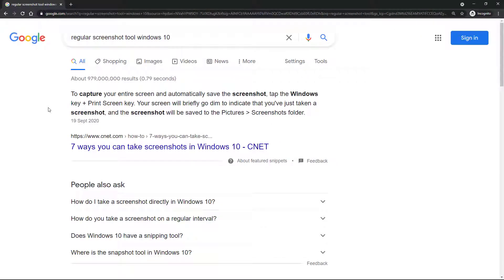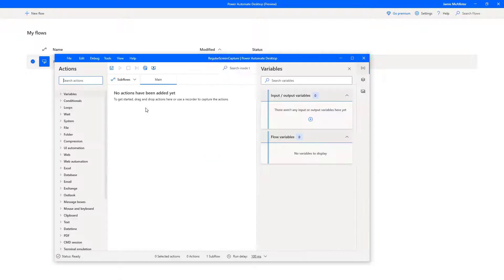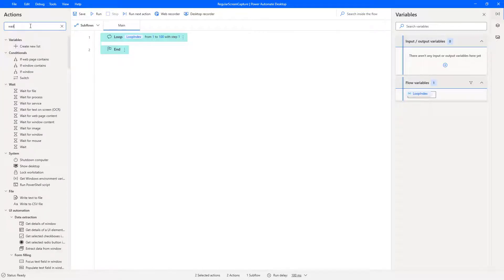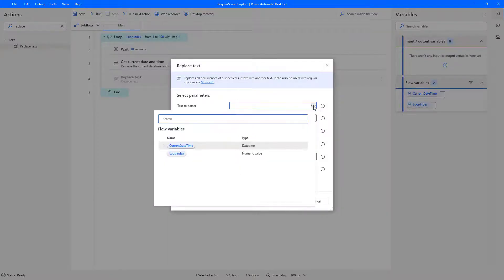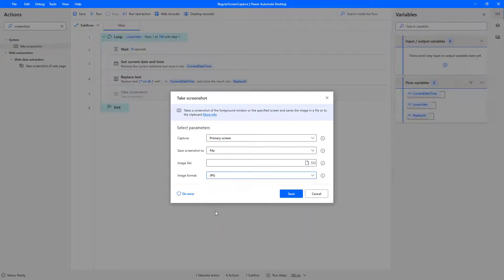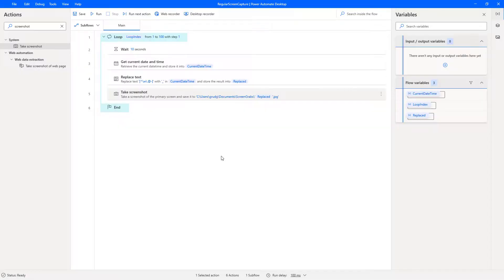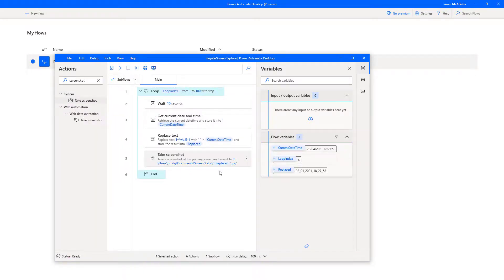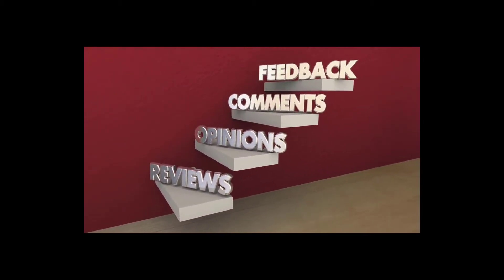Regular Screenshots on Windows using Power Automate Desktop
Windows doesn't have a standard tool to do regular screenshots of your screen. Rather than installing some third party tool, use Power Automate Desktop. It's free with Windows 10 and the solution takes a couple of minutes to put together just as you'd like it.

If you appreciate our work and would like to support, please consider Buying Me Coffee;